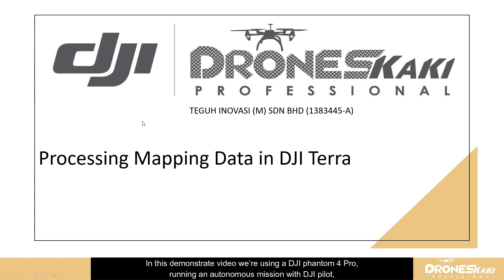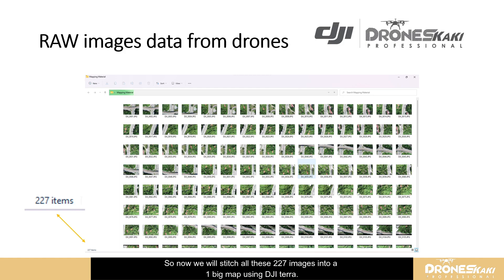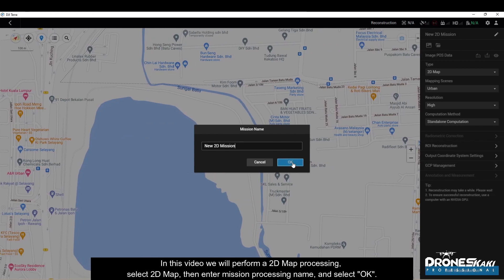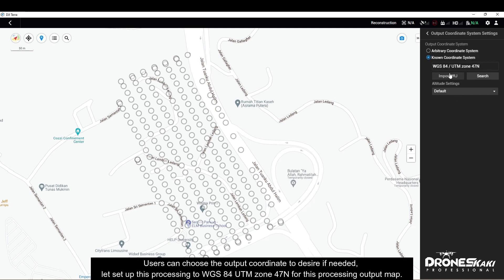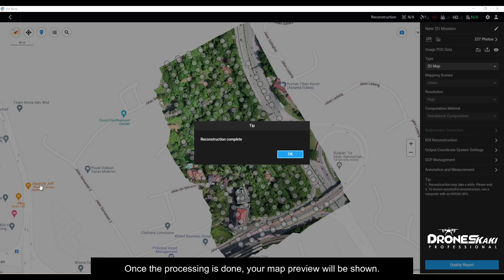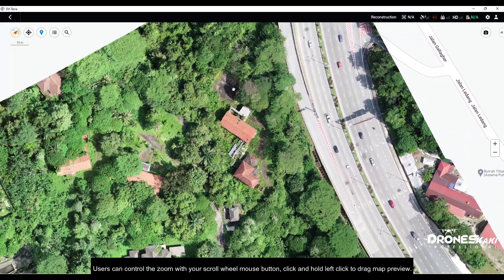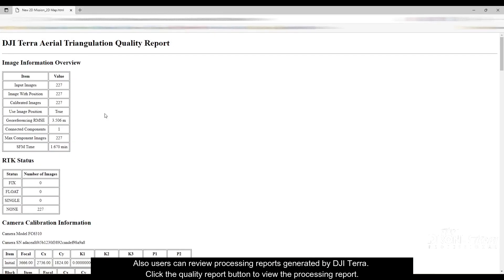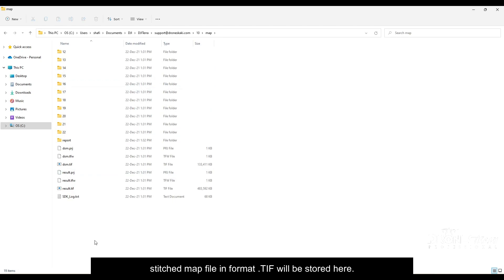DJI Terra Mapping Tutorial | Droneskaki Professional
Our instructor Shafiq shows us how to utilise the DJI Terra mapping software.

Get DJI Enterprise drones from us!

Are you certified to fly a drone?
DJI Academy Selangor offers 3 courses - Certified by DJI Global ✓
✓ Aerial Photography
✓ UAS Pilot Training
✓ UAS Inspection